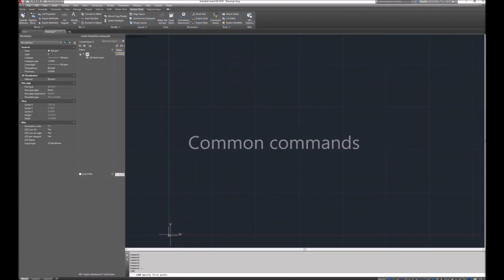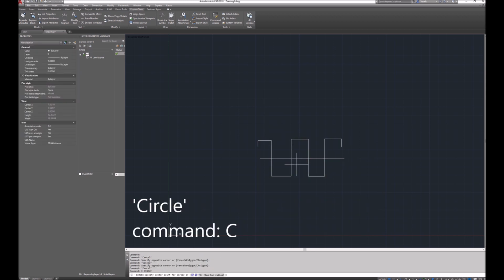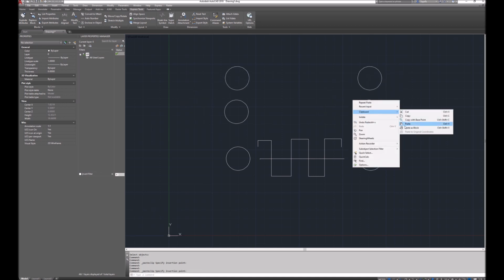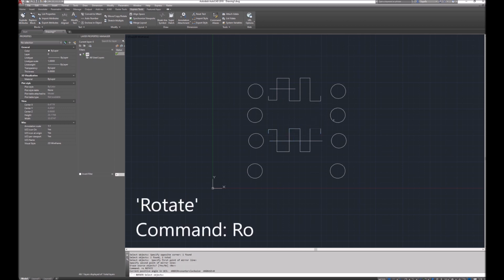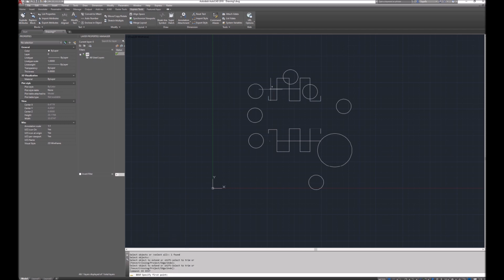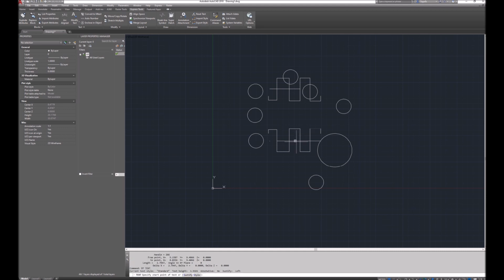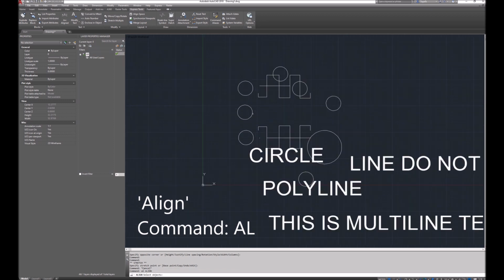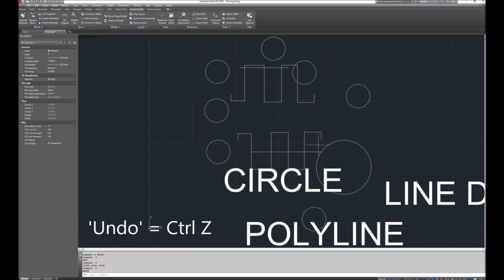SFO CAD TRNG #02 Common commands